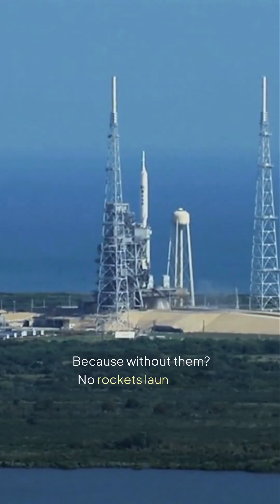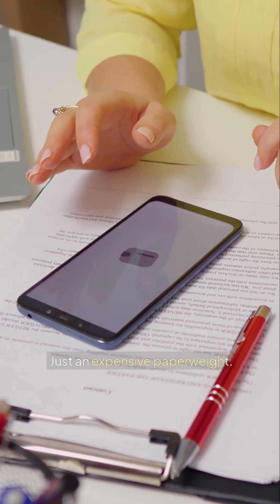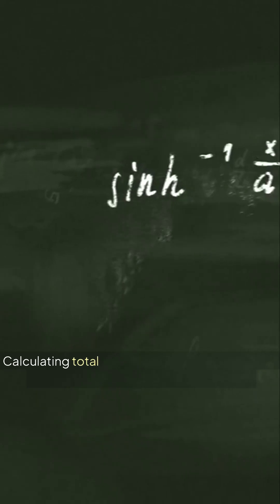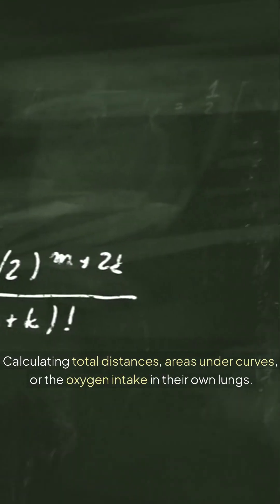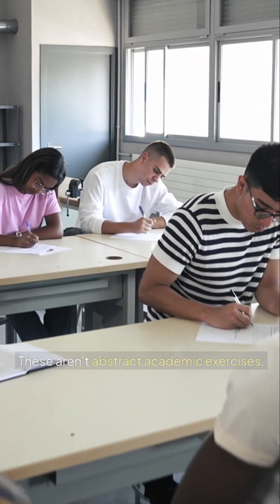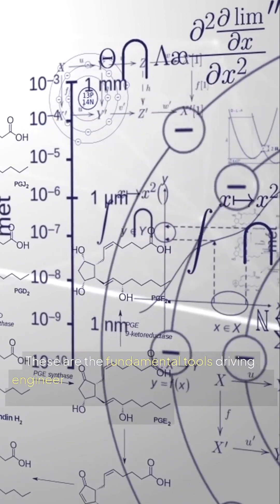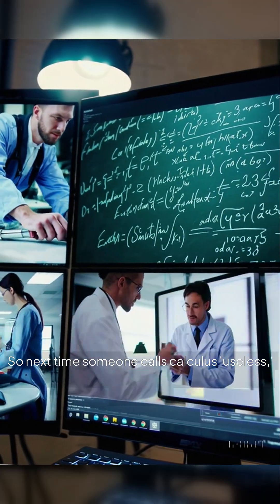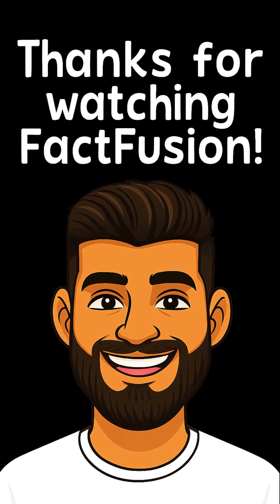Why Calling Calculus Useless Makes You Look Dumb.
Many people dismiss integration and differentiation as pointless or irrelevant — but nothing could be further from the truth. Calculus is the backbone of countless technologies and scientific breakthroughs that shape our daily lives. From launching rockets and designing bridges to powering smartphones and predicting weather, integration and differentiation are essential tools for understanding and controlling the world around us.

In this video, we break down why these mathematical concepts are far from useless. Learn how differentiation measures instant rates of change — like speed or stock market fluctuations — while integration helps us add up small parts to find totals like distance traveled or area covered.

Beyond math, calculus trains critical thinking and problem-solving skills used by engineers, doctors, economists, and AI developers. If you’ve ever wondered why calculus is taught in schools and colleges, this video gives you the clear answer.

Don’t miss this eye-opening explanation that challenges common misconceptions and highlights the true power of calculus in modern life.